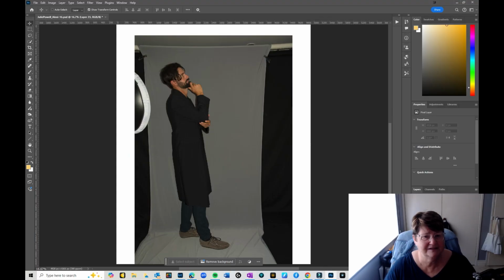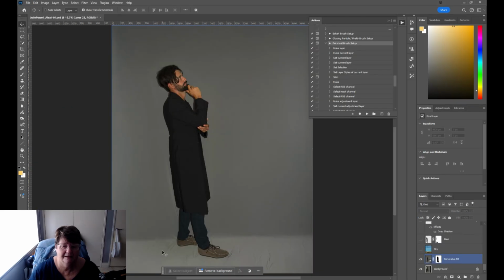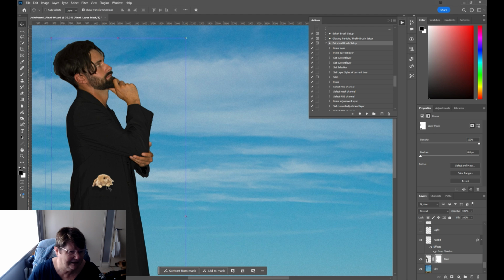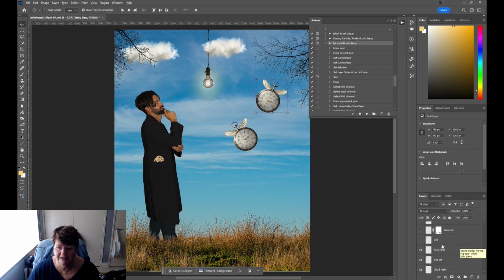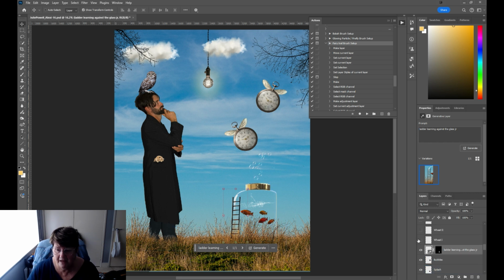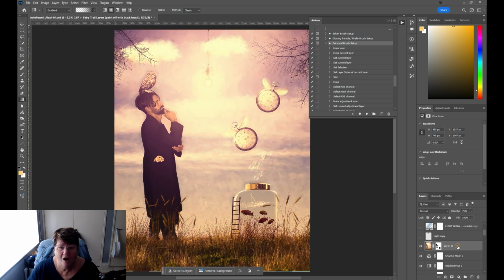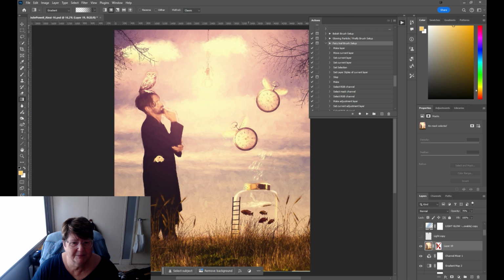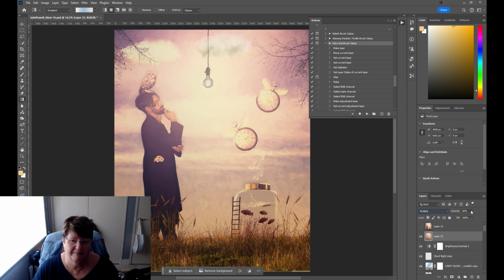Lost in Thought Walk Through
Ever wondered what goes into making a piece of digital art from scratch?
I haven't done a walk-through for quite a while, so I figured it's time. Did you even know I did digital art? Sure do. This is with two original photos, a model shot of Alexi and a landscape from a holiday trip. With lots of layers and elements from my stash from all sorts of places. I put it all together, with colour and tone and some painterly effects.

Of course, feel free to potter through my Photoshop 101 Collection here in YouTube too.